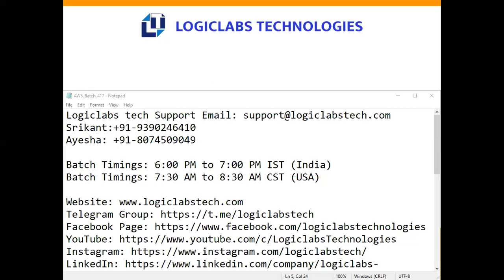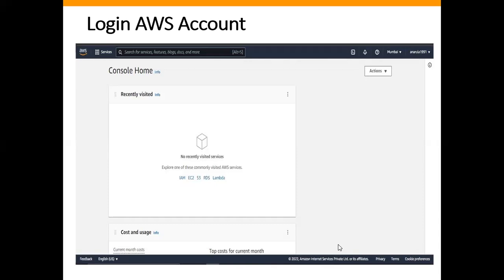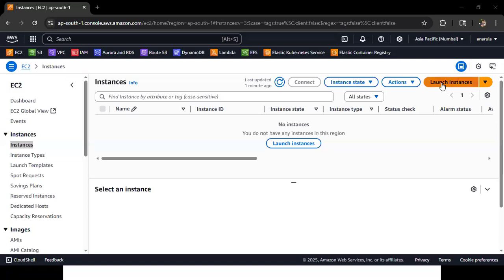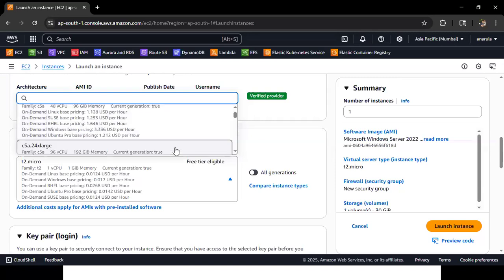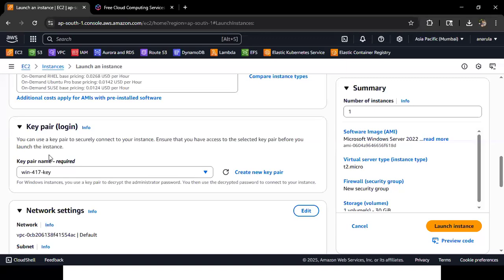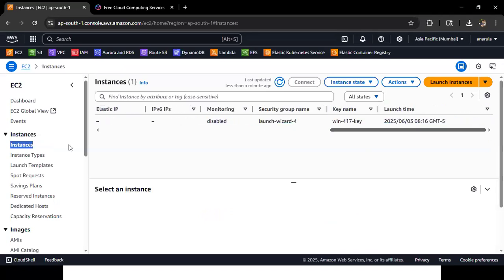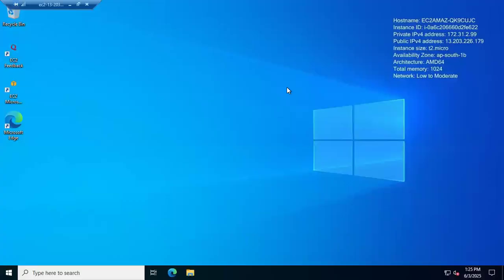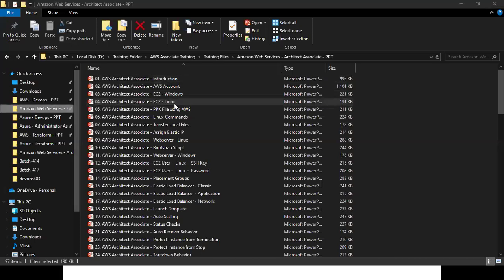AWS Architect Associate (Day 2) (Batch - 417)